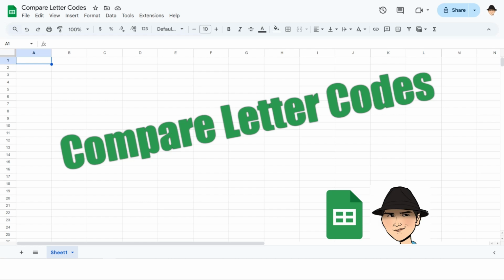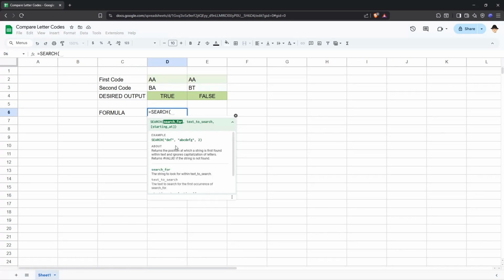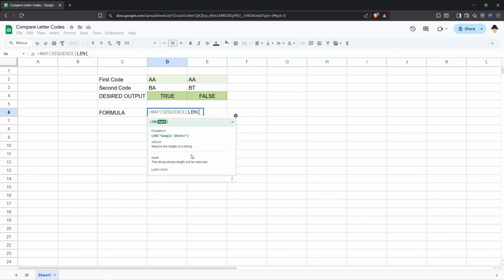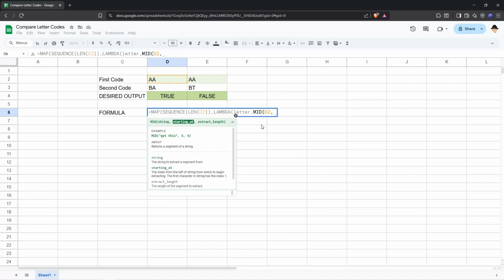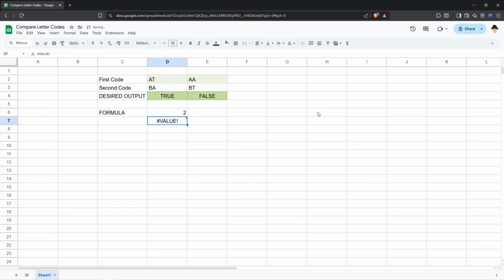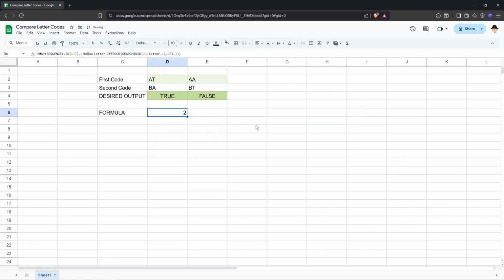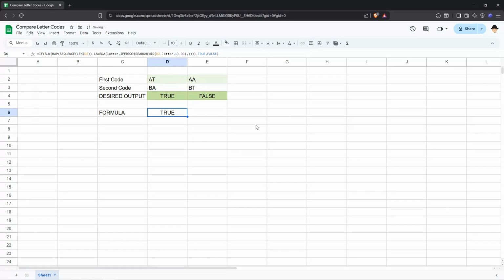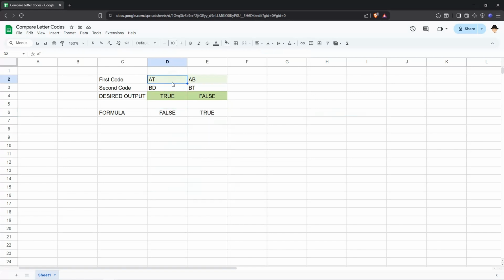Compare Letter Codes – Google Sheets Support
This user wanted to compare 2-character letter codes and return TRUE if there were any matching letters and FALSE if none matched. For example:
AA & BA = TRUE
AA & BT = FALSE

So what we need to do is look at each letter in the first code and compare it to the text in the second. The MID() and SEARCH() functions make the logic work, and we use MAP() to loop through each letter.
=IF(SUM(MAP(SEQUENCE(LEN(D2)),LAMBDA(letter,IFERROR(SEARCH(MID(D2,letter,1),D3),)))),TRUE,FALSE)